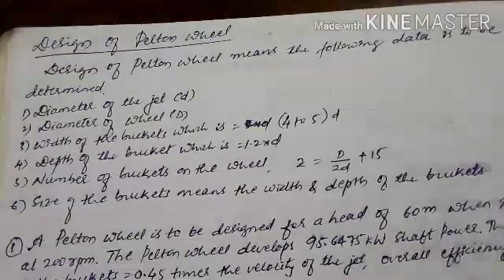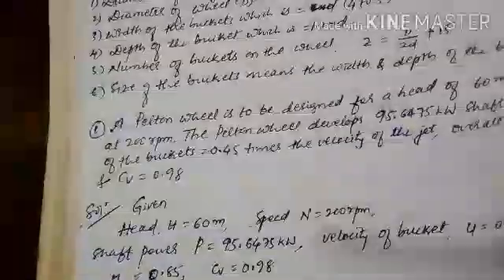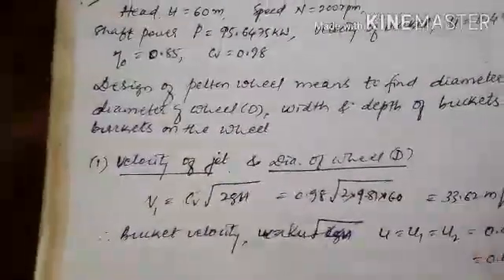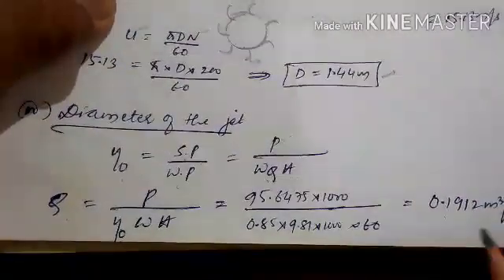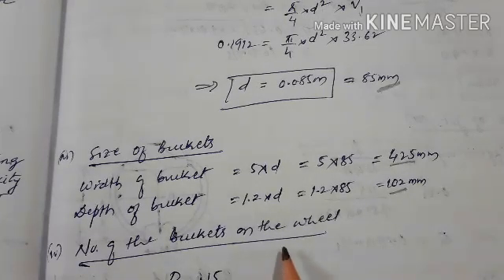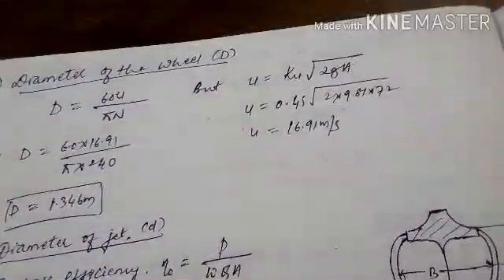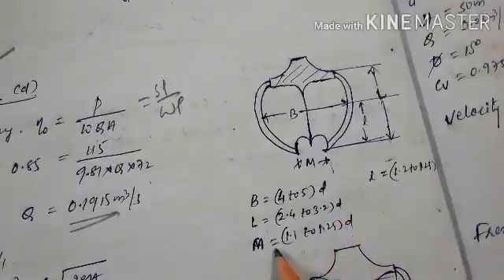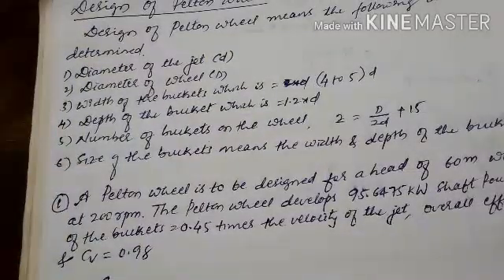JCE CV APPLIED HYDRAULICS 18CV43 Module #4/Lect 4.8.7.1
Design problem on Pelton wheel

Author:RAVI U.ANGADI
Assistant professor